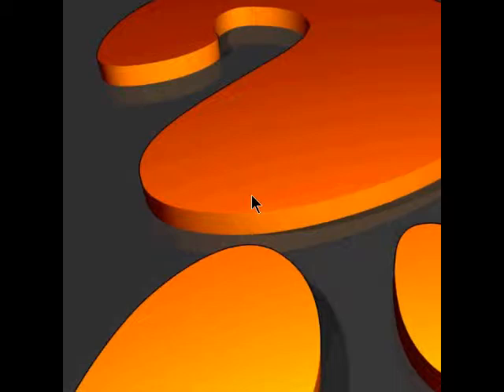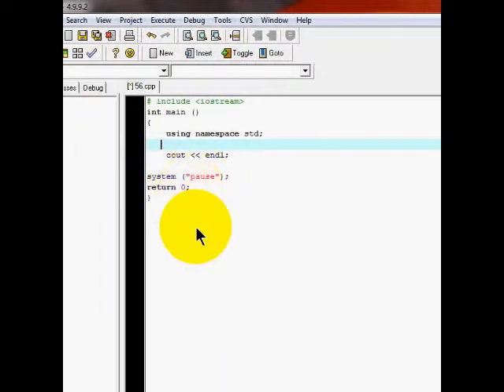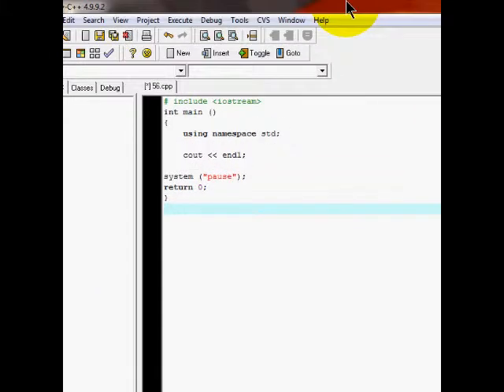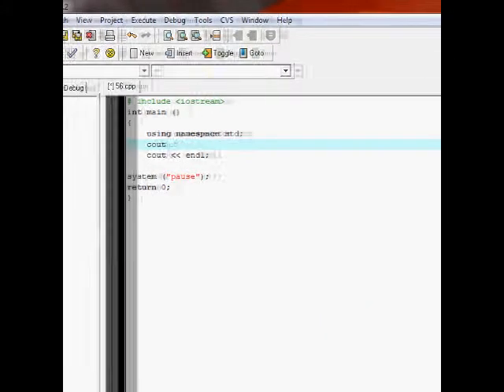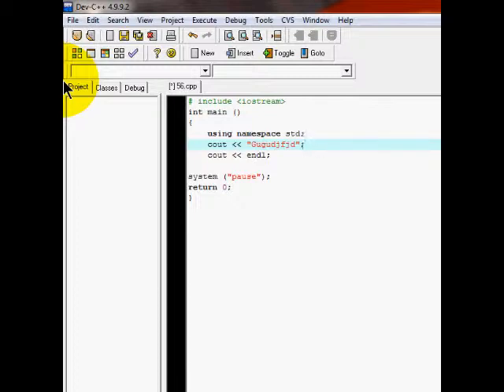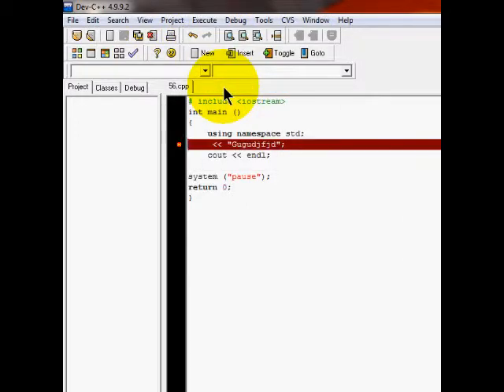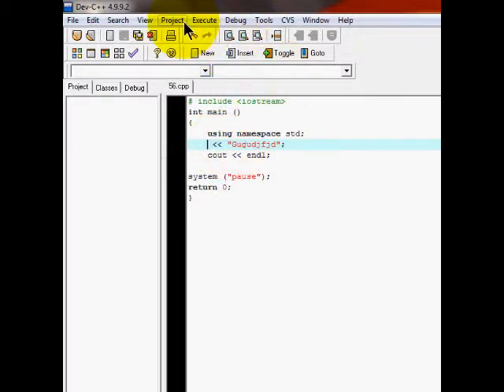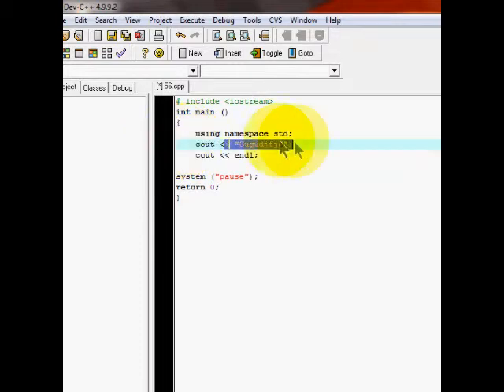c++ programing tutorial 2 first program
Hey Vikings today I will continue with my previous c++ tutorial
Bye